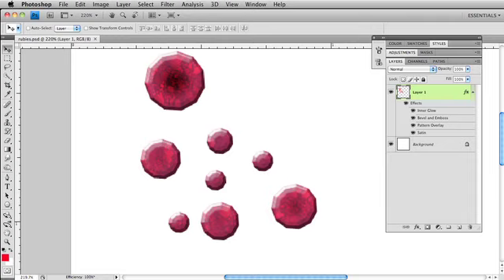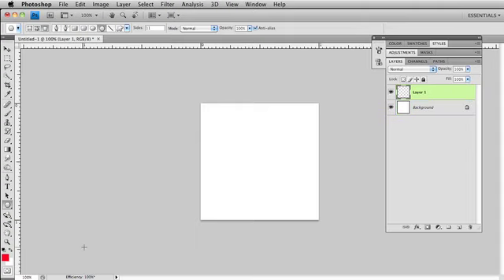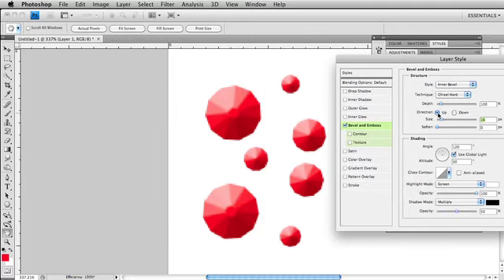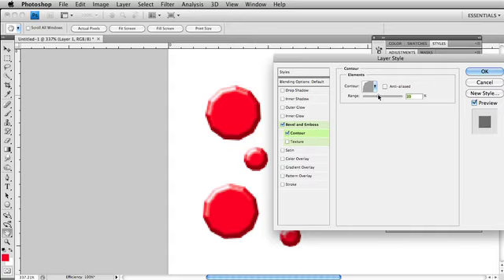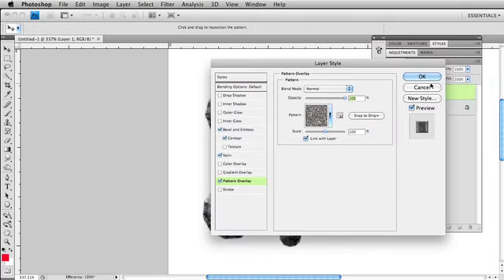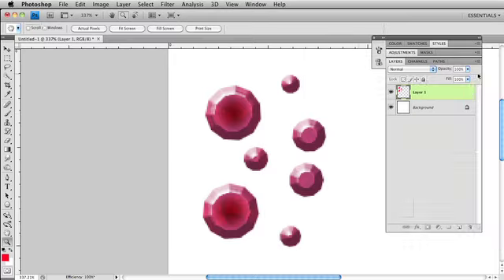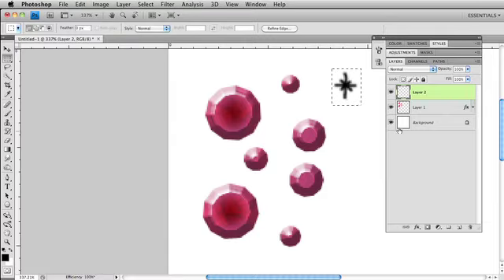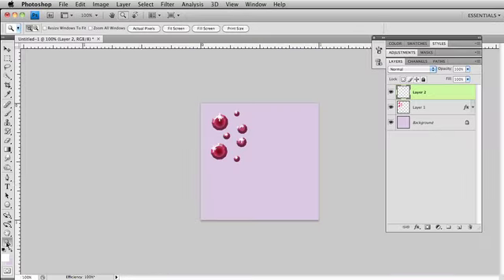How to make rubies, diamonds and gems in Photoshop with layer styles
This video tutorial shows you how to make rubies and gems in Photoshop from scratch, using shapes and layer styles. Great for digital scrapbooking projects - especially pirate themes - arggg!